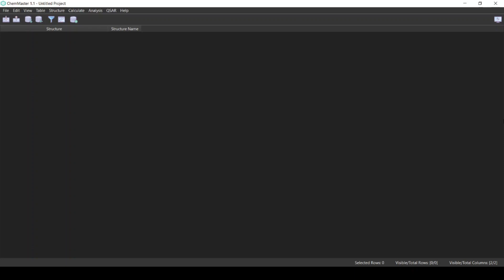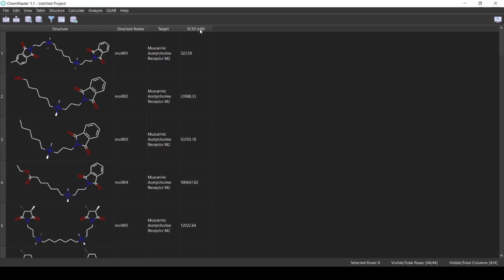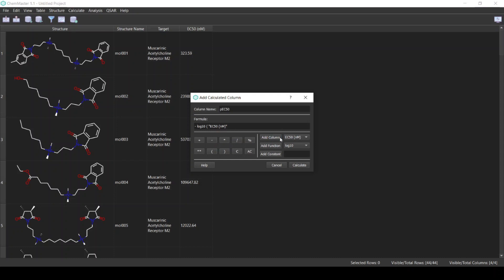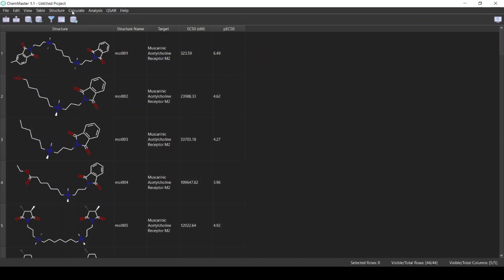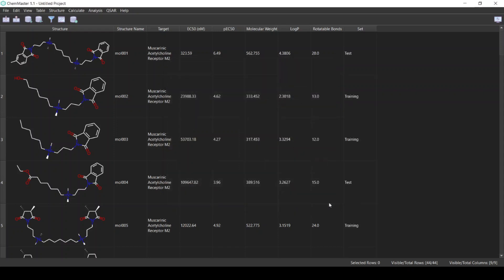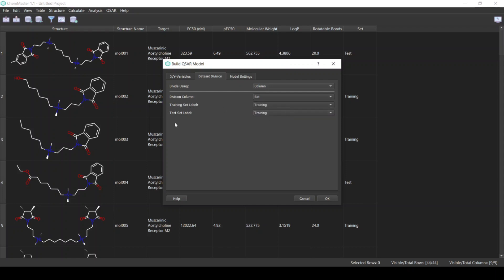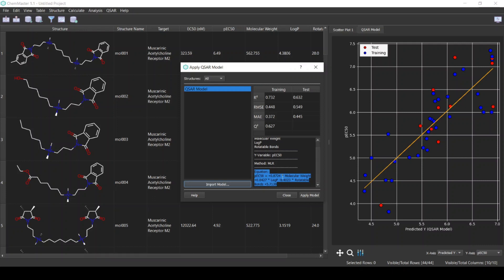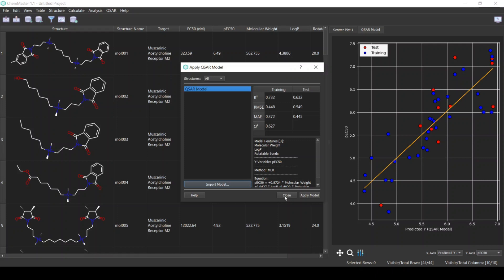QSAR Modeling Tutorial Using a Free QSAR Software (ChemMaster)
In this tutorial, you will learn how to perform QSAR modeling using the ChemMaster software, which is a free drug design software.
ChemMaster is a free QSAR software for QSAR analysis and modeling.